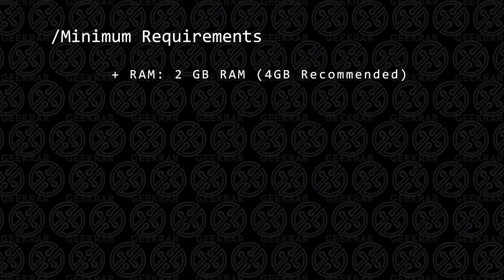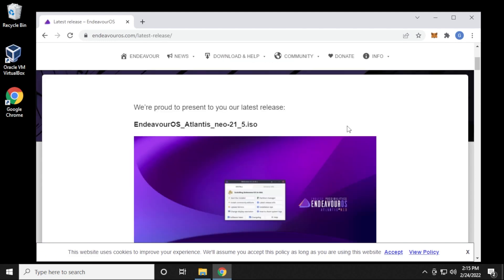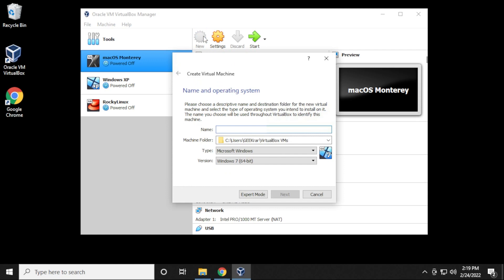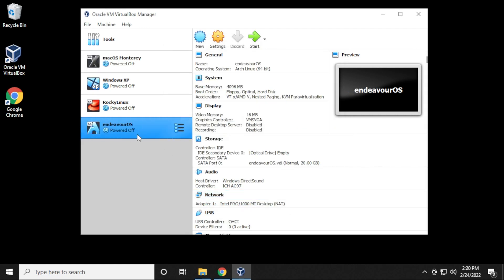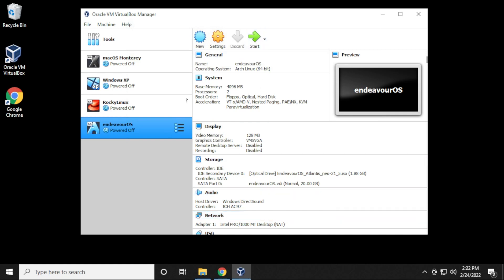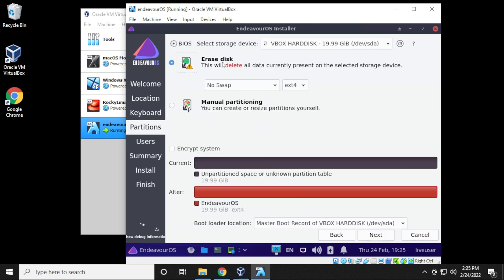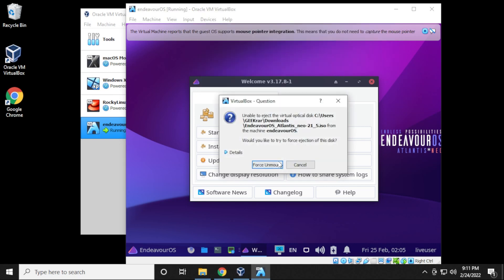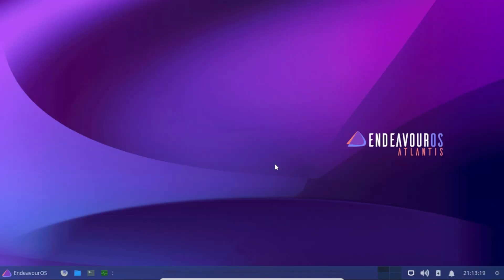Install EndeavourOS on VirtualBox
In this video, I will walk you through the installation of EndeavourOS on VirtualBox in a Windows 10 PC. EndeavourOS is a Arch Linux operating system that has a easy to use interface, that has gain a lot of popularity in the last year. To install Endeavouros Linux in VirtualBox will require some minimum specs that I will outline as well, and also link everything you need down below.